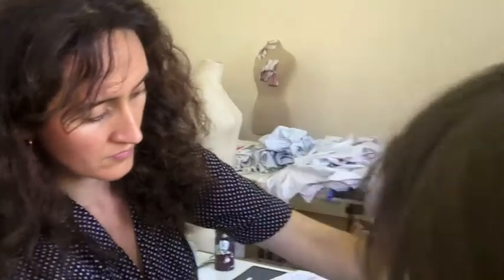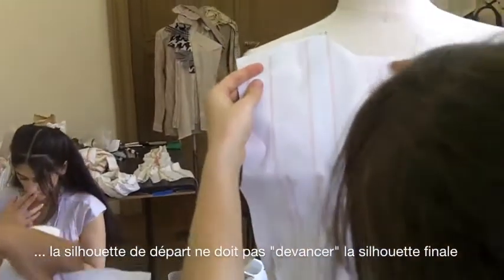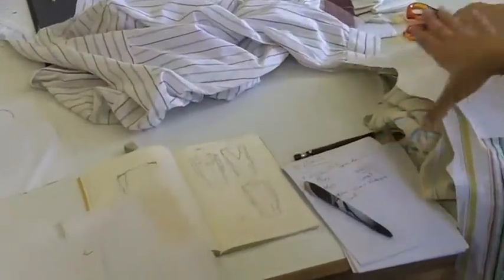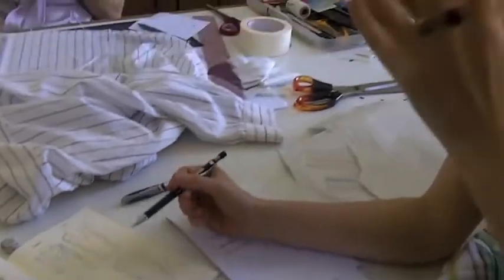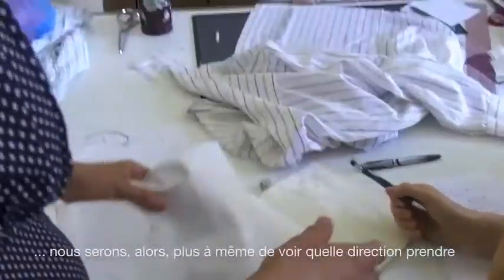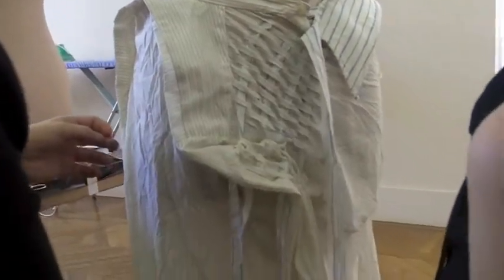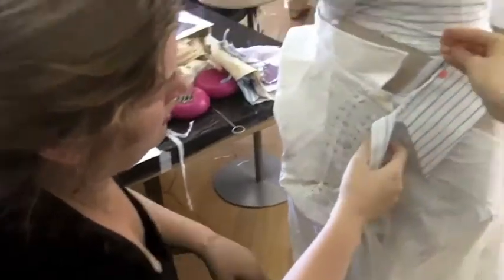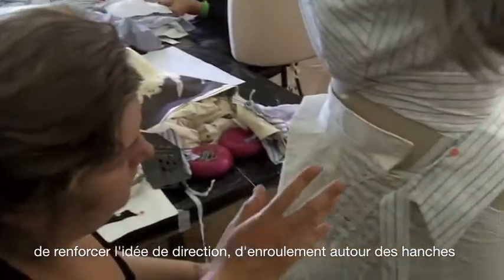Arts of Fashion Foundation, masterclass, part 2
Masterclass during the summer 2010 in Paris.
The thinking process

Course leaded by french fashion designer Aurore Thibout, Hyères 2006 winner and french fashion designer London based Laurence Teillet, the two are former Martin Margiela designer.